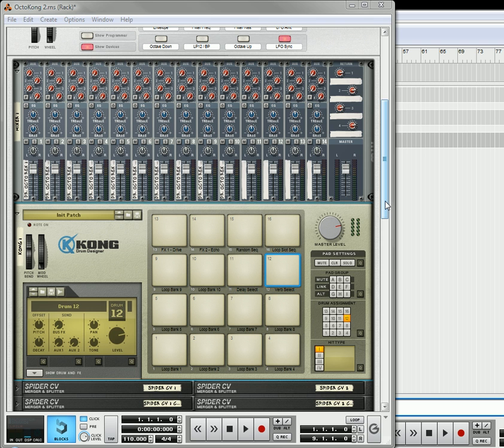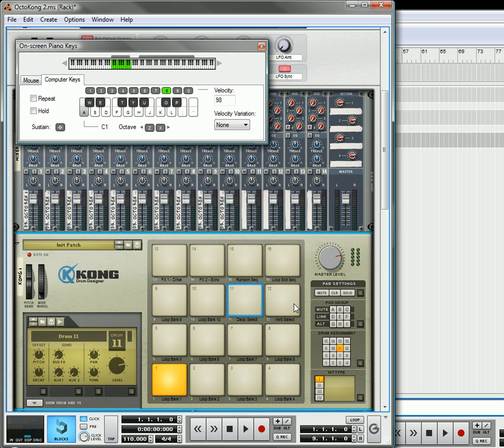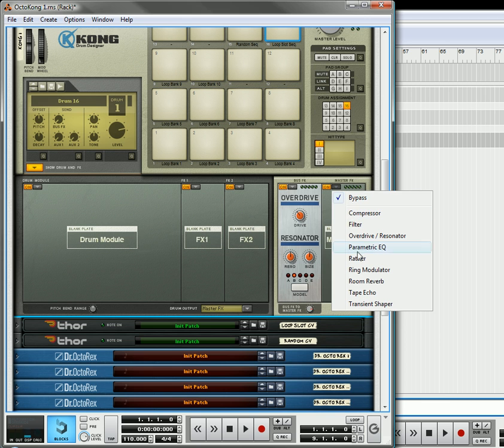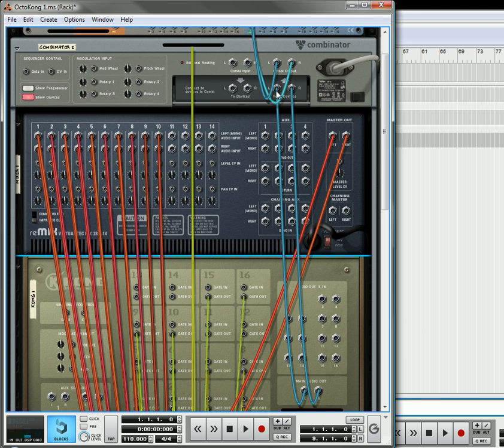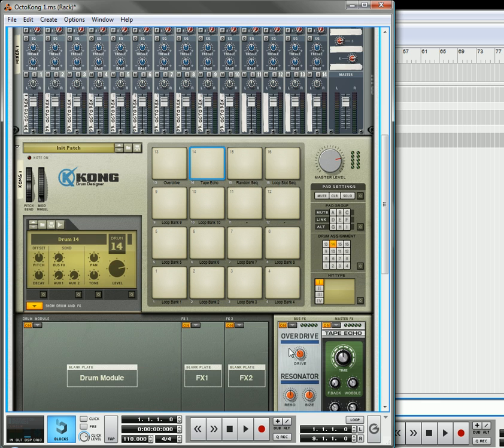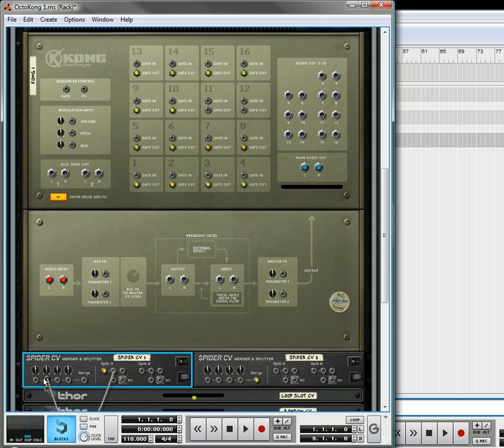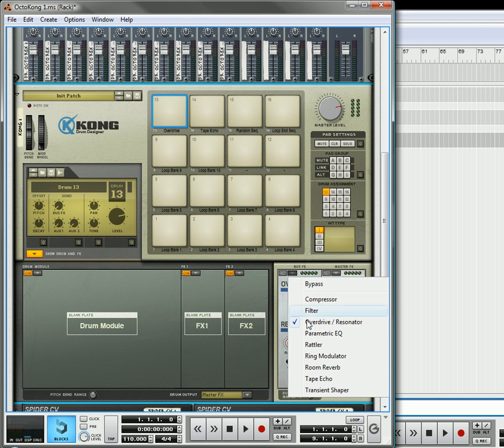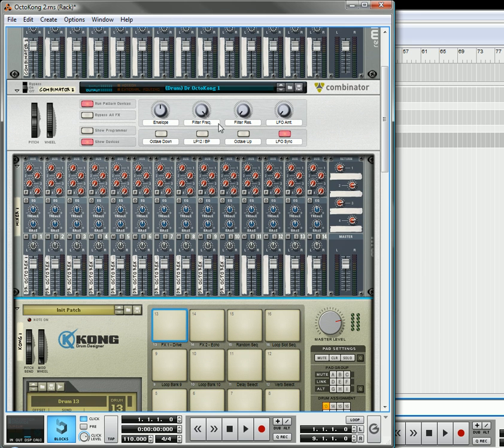Dr. OctoKong Looper (Part 3)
This part of the series takes things to a whole new level. This time, I'll show you how you can add effects to the signal chain via 2 free pads on Kong. I also updated the file on my site and provided 5 delay devices and 5 reverbs tied to the remaining 2 pads in Kong. The pads for those 2 effects cycle through the different FX. Fun fun fun.